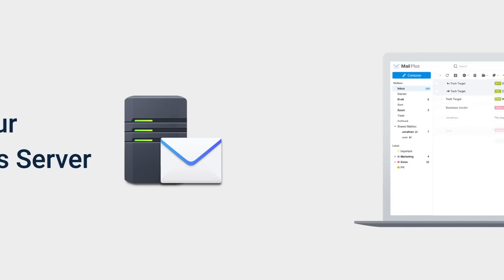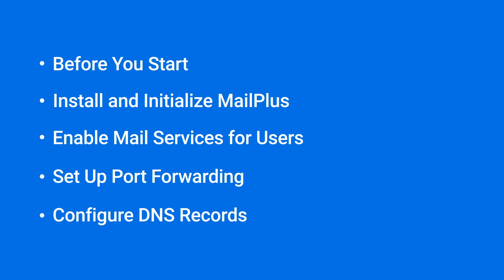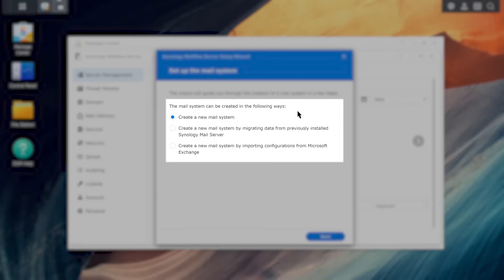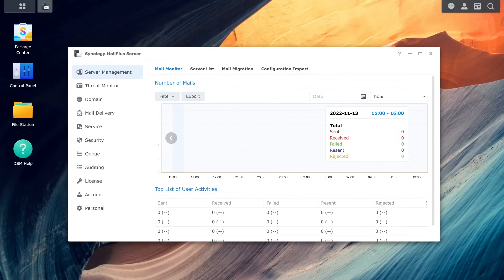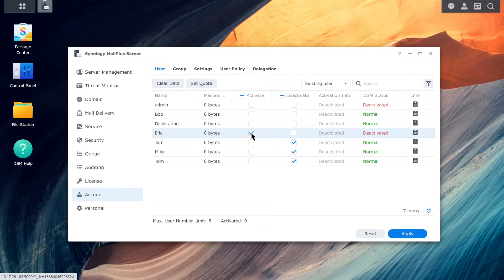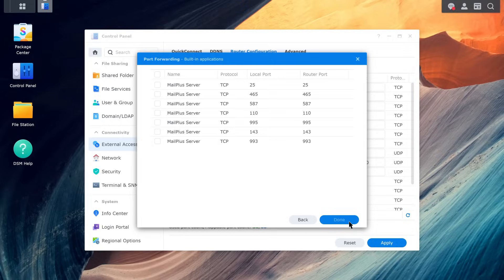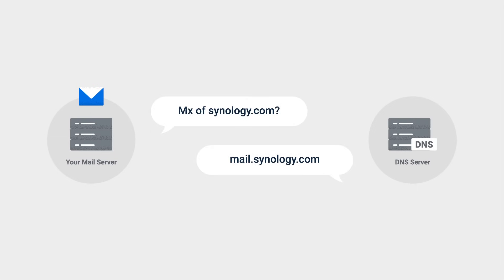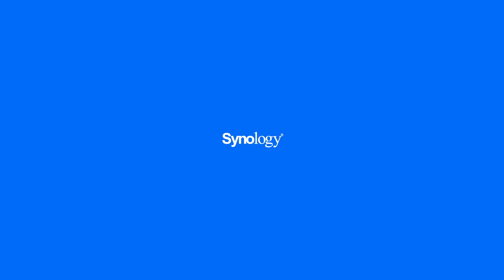How to Set Up Your Synology MailPlus Server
Nowadays, email plays an important part in our communication. With Synology MailPlus, you get a mail server solution that is both affordable and easy to use. This video will walk you through the fundamentals and show you how to set up your MailPlus Server in just a few simple steps.

00:00 Introduction
00:54 Before You Start
01:10 Install and Initialize MailPlus
02:09 Enable Mail Services for the Users
03:07 Set Up Port Forwarding
03:45 Configue DNS Record

- Frequently asked questions about Synology MailPlus
- How do I set up Synology MailPlus?
- How to Configure Port Forwarding to Remotely Access Your Synology NAS
- What network ports are used by DSM services?
- My users do not have permission to use Synology MailPlus. What can I do?